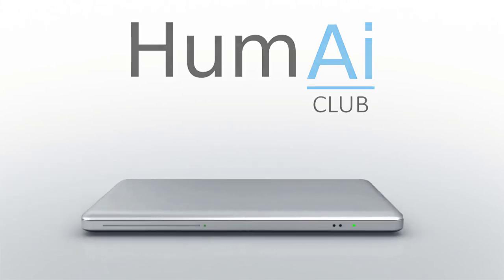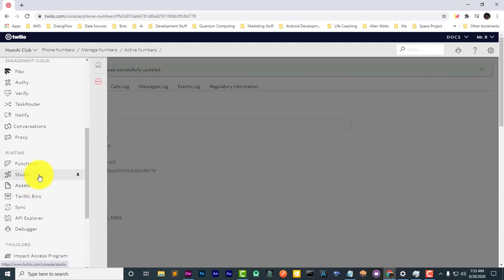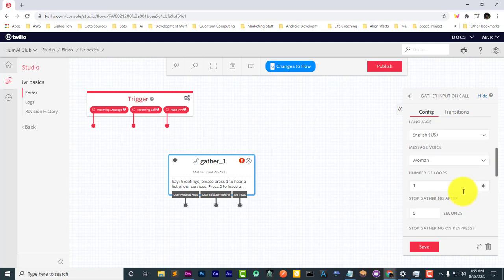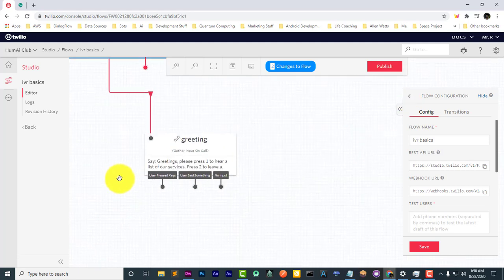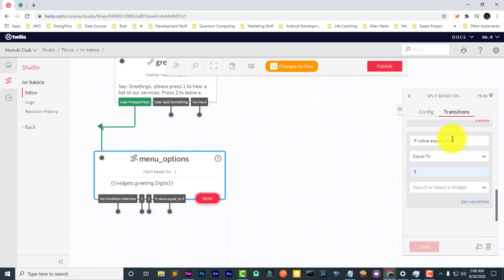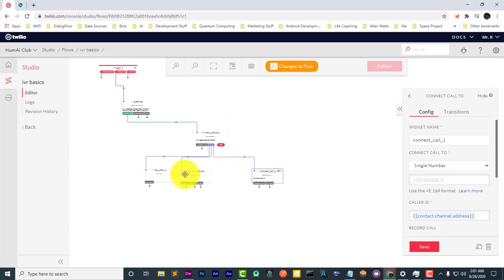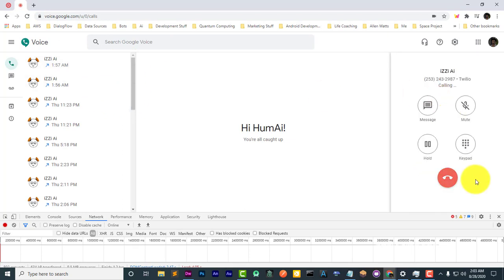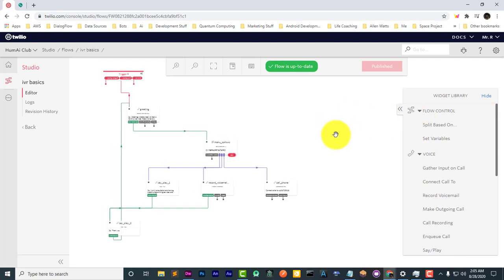Twilio tutorial #2: A Fast and easy IVR system with Twilio Studio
In this freestyle video, I show how to quickly setup an interactive voice response system using Twilio Studio.